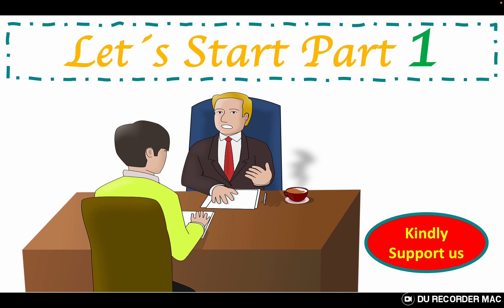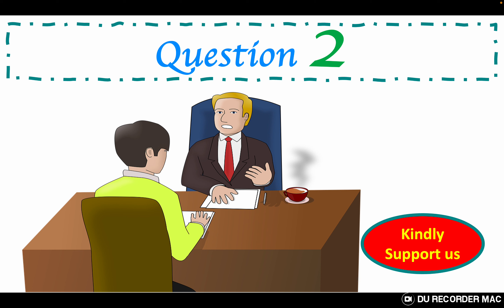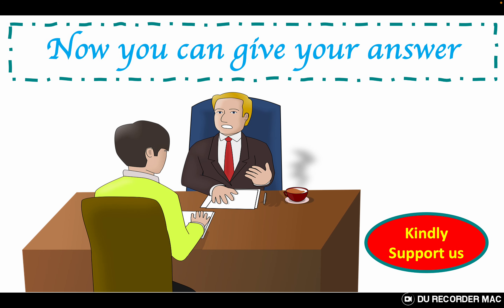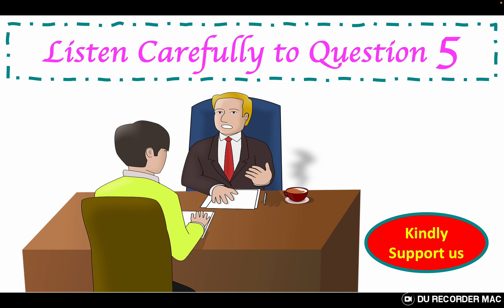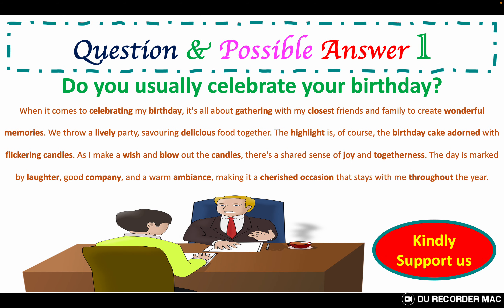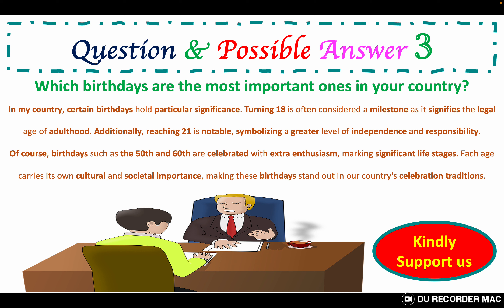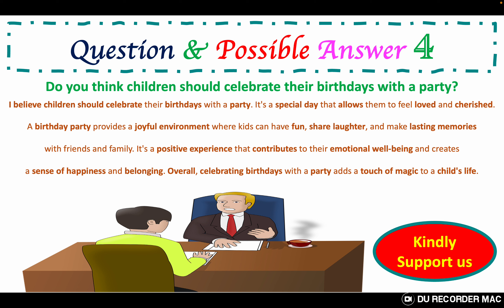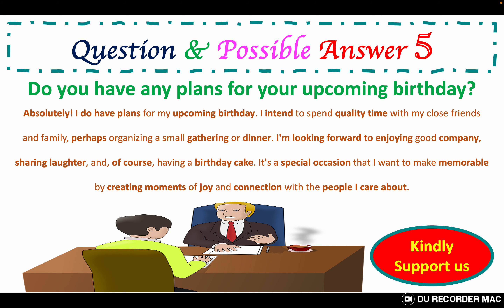English Speaking Skills / Birthday / Lesson 23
To connect with our channel:
 Our channel name: English with Hassane 2